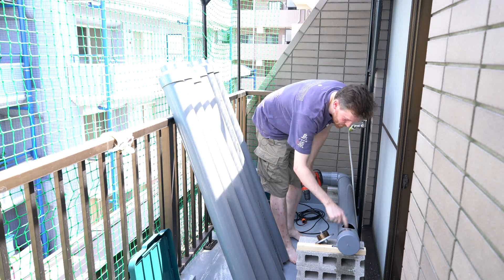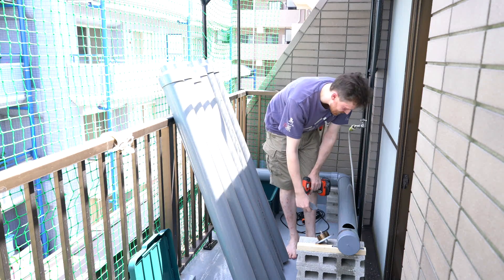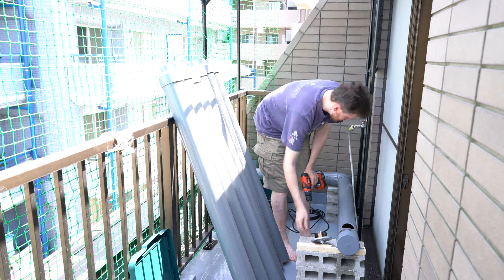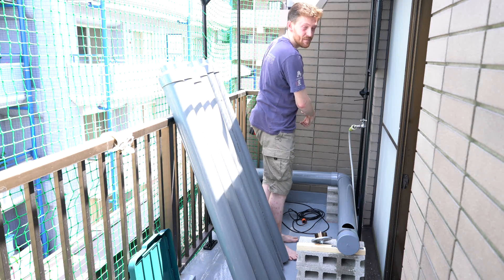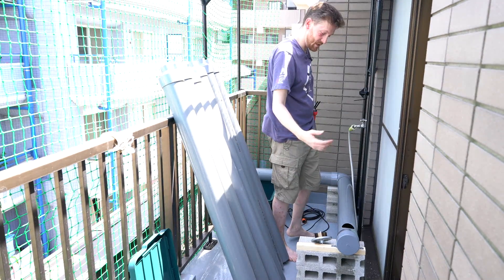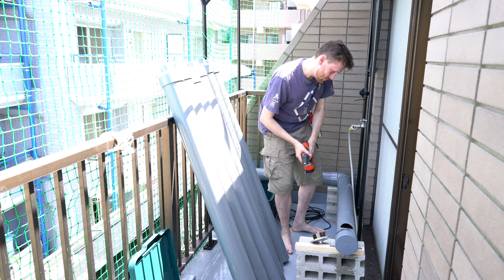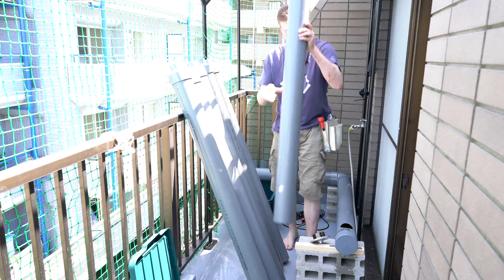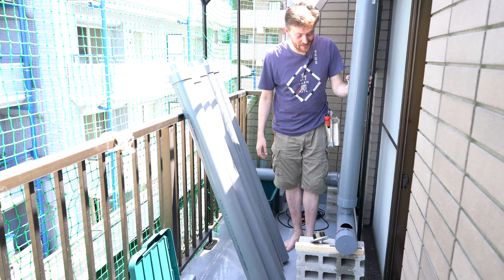Aeroponics build part 3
Third part of the aeroponics system build. Hole-saw hell, get yourself a fixed size saw if doing this kind of DYI. Expensive, but likely more than worth it.